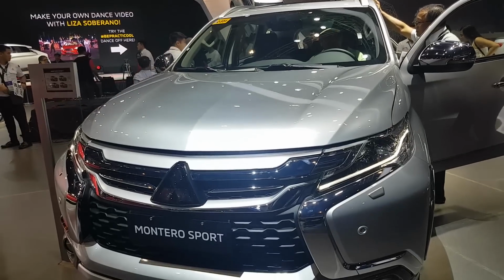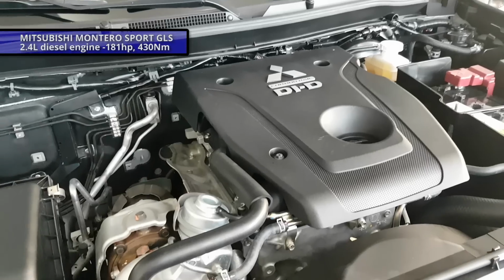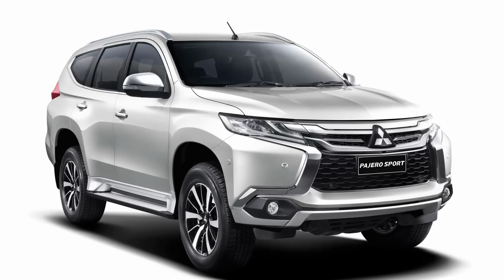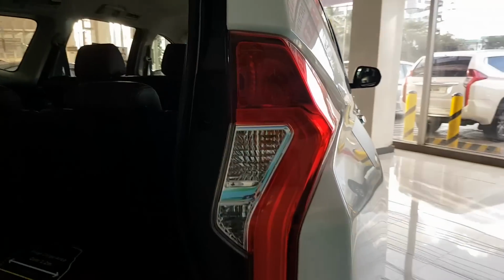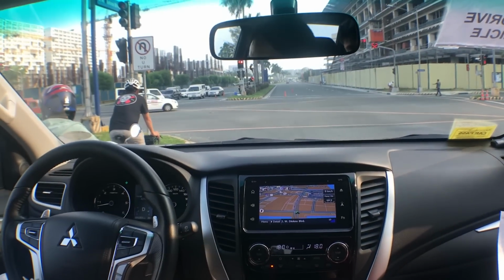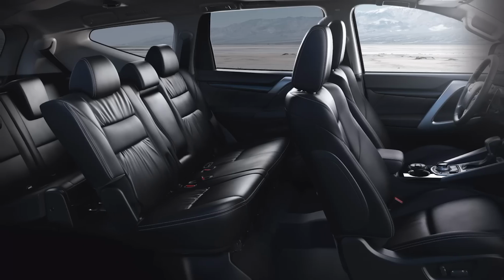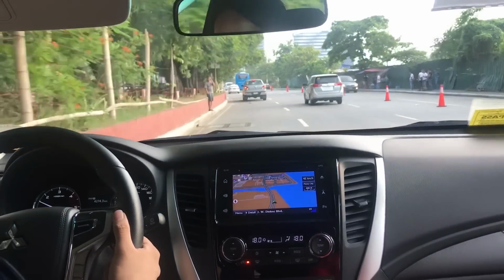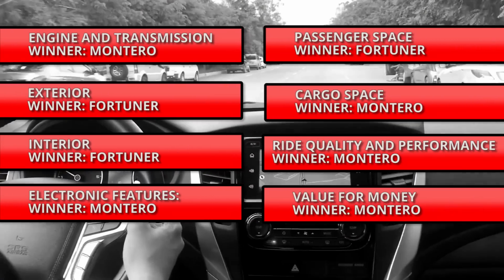Mitsubishi Montero Review GLS 4X2 AT -Is it better than the Fortuner? -Philippines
This is the 2018 Mitsubishi Montero Sport GLS 4x2 AT. It's the base automatic variant of the Montero and it sells for 1,489,000 pesos. It's almost two hundred thousand pesos cheaper than the Fortuner G A/T. Is the price difference warranted?

*click on CC for subtitles.

Mitsubishi montero vs Toyota fortuner 2019